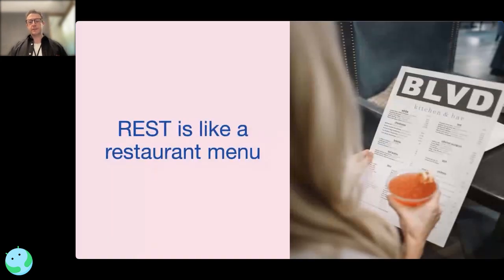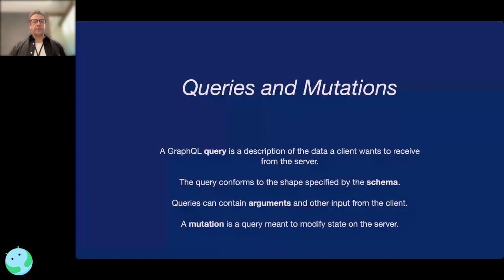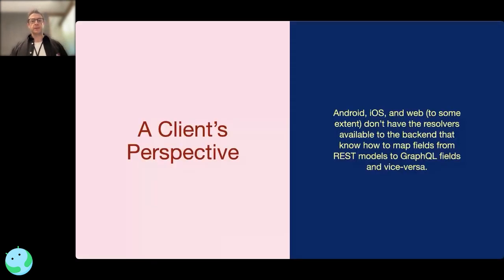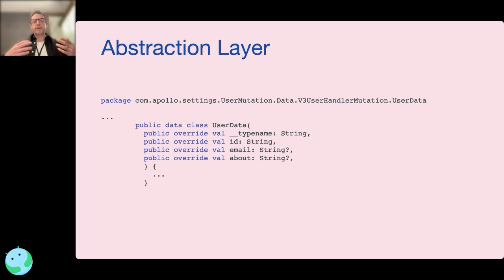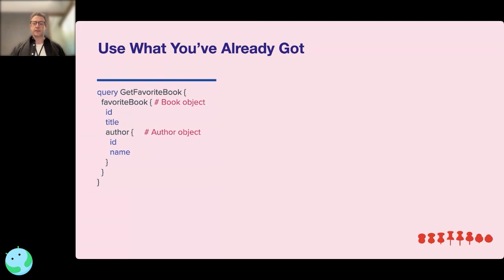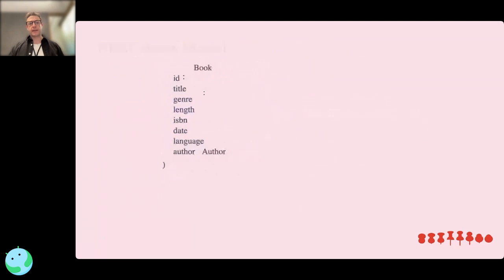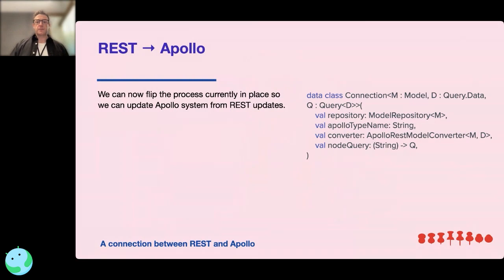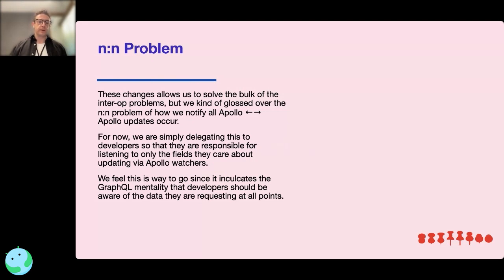Migrating to GraphQL on Android with Apollo with Adam Greenberg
An overview of the work we have done at Pinterest migrating from REST to GraphQL on Android and the tips, tricks, and pitfalls we have come across. Focus on migration using Apollo Kotlin.